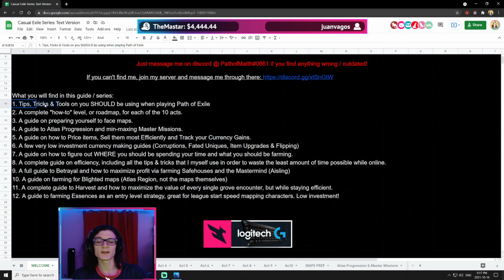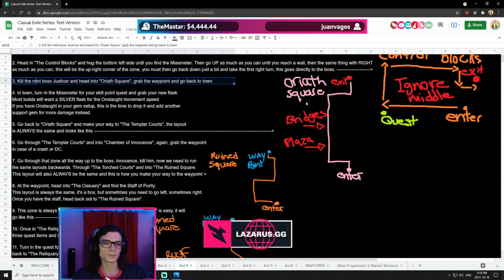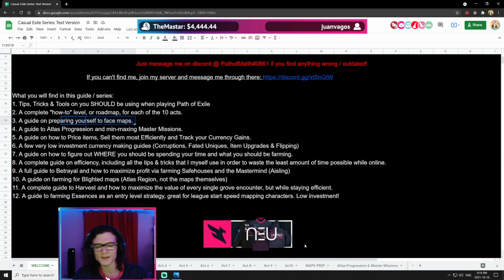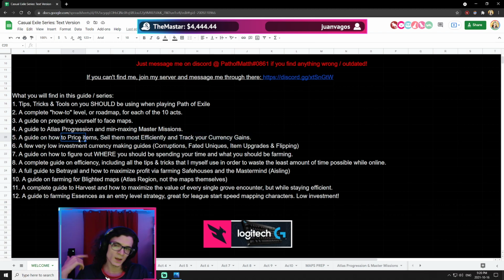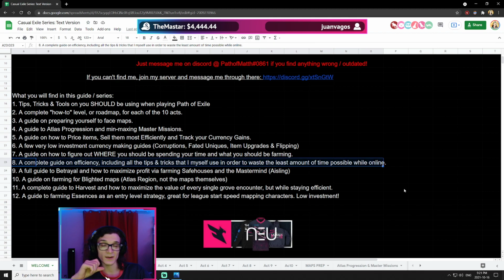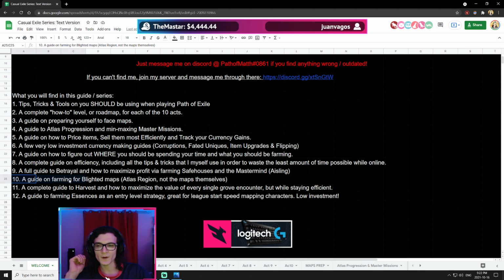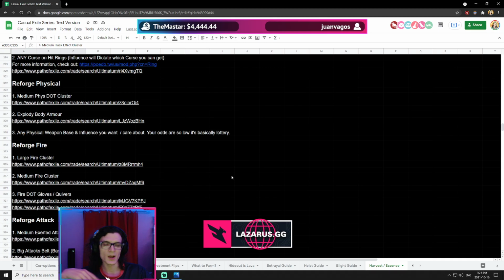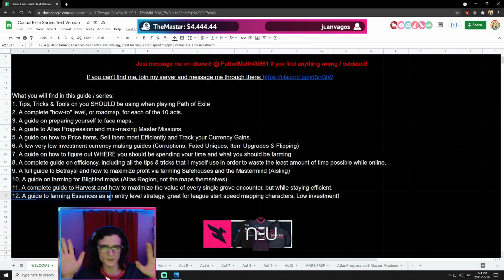THE ULTIMATE PATH OF EXILE TOOL (Updated)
Recycling content isn't something I do often, but this is an exception I'm willing to make as this tool can completely change your Path of Exile experience, for new players and veterans alike!